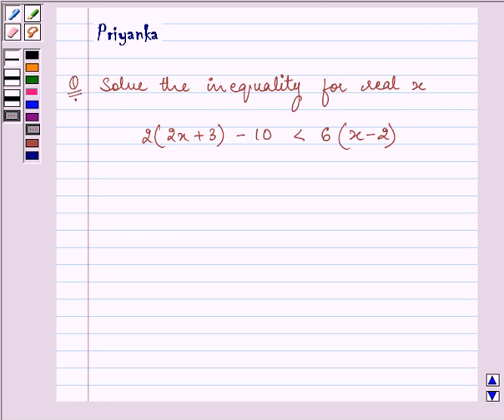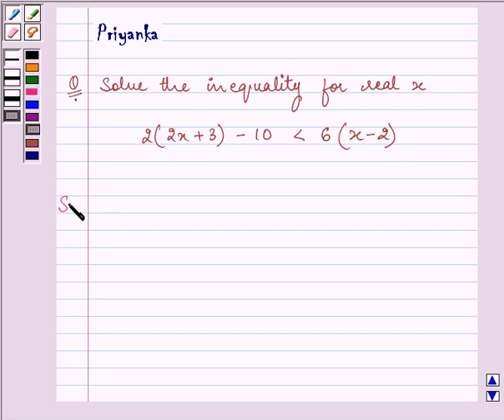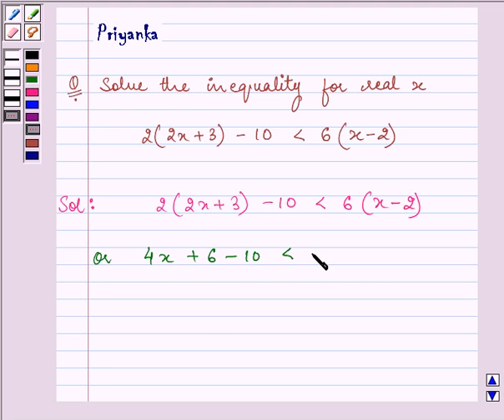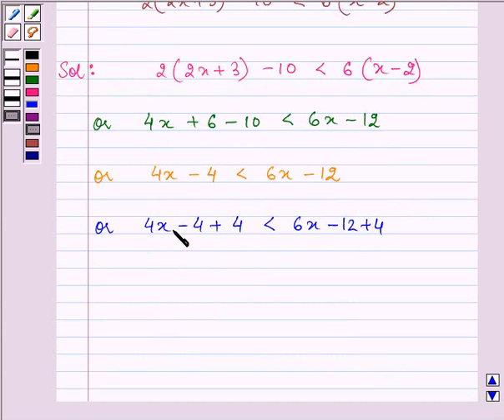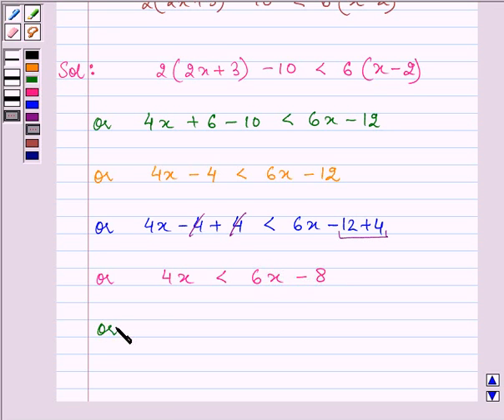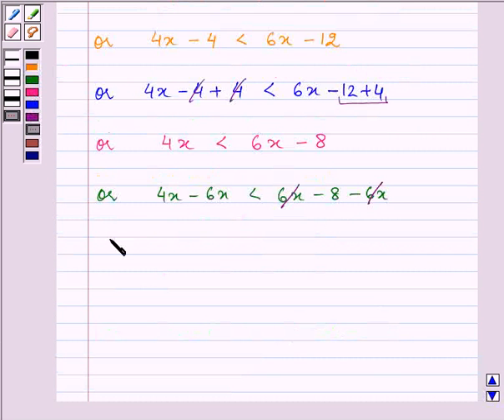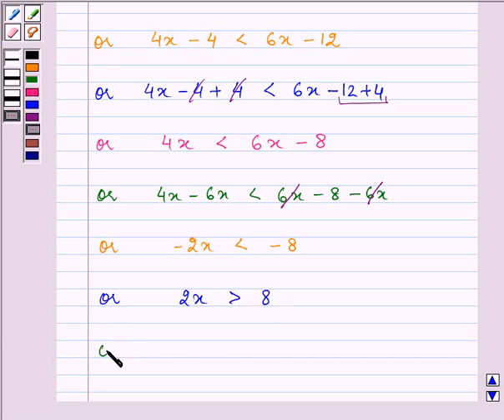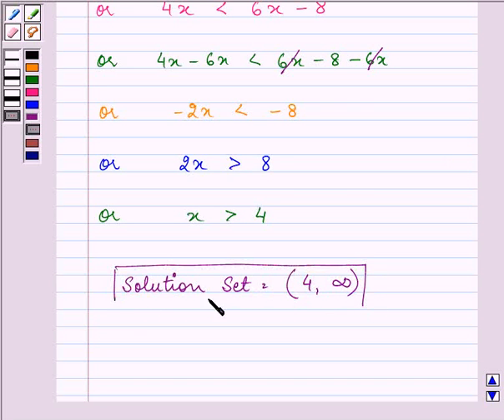Solving a simple linear inequation.